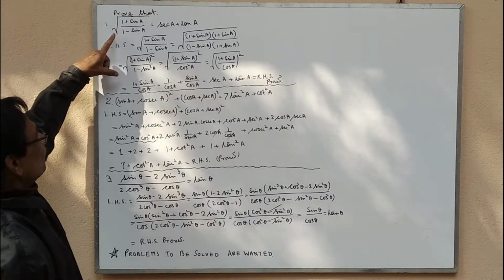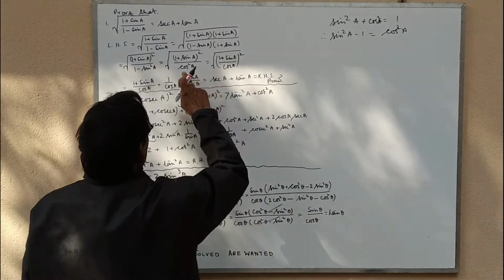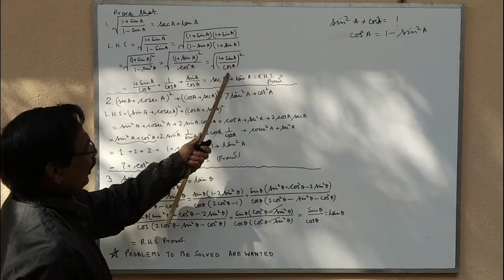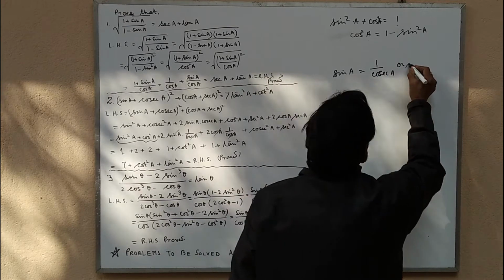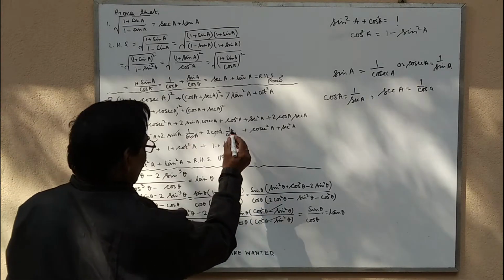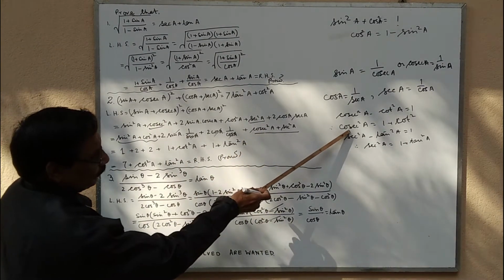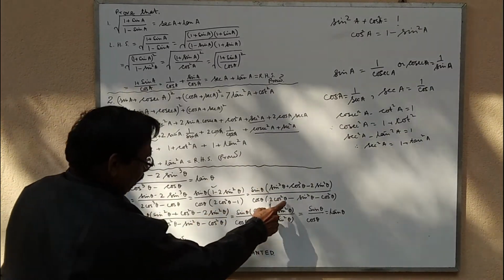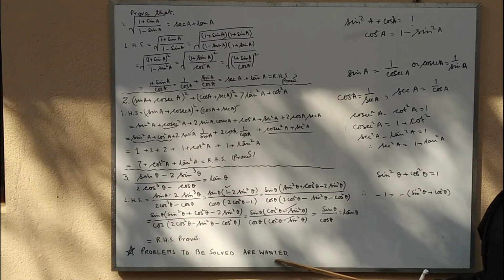class 10 Trigonometry Part-4 | DEB'S ACADEMY